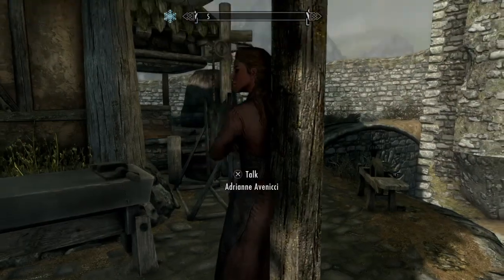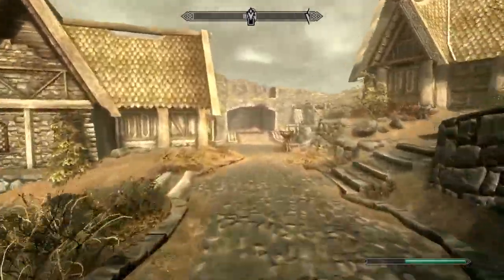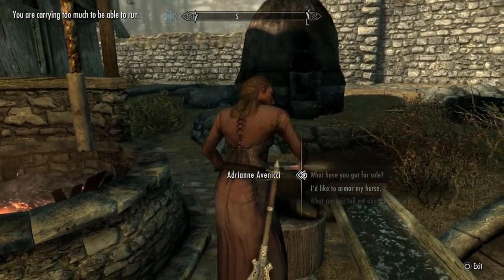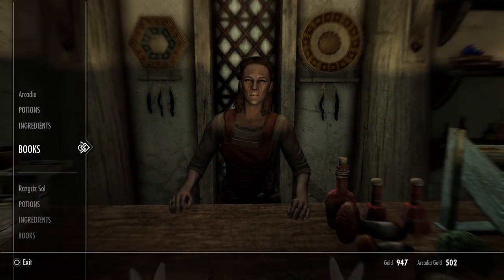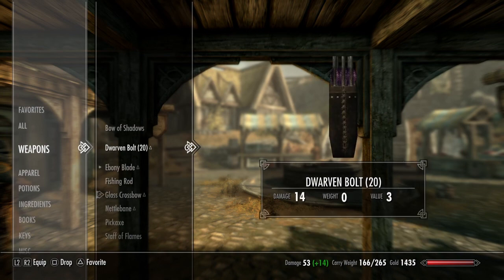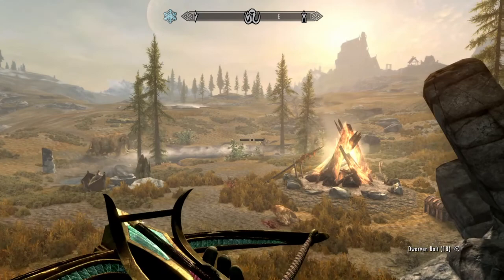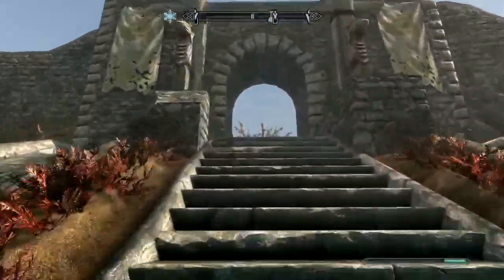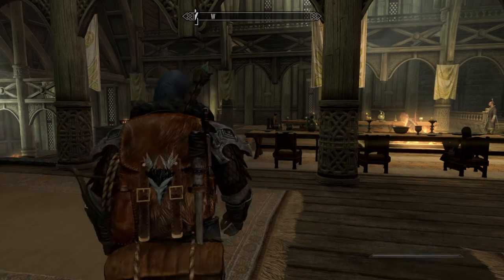Skyrim Survival PS4 Playthrough Part 26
In this episode we are playing Skyrim.